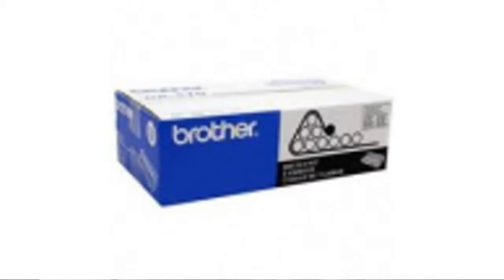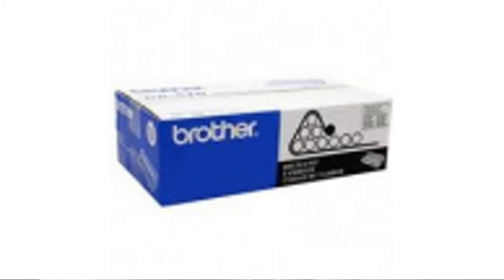Oem Brother Dr420 Black Cartridge Features Video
• they offer alternative cartridges for less
•  cartridges work just like name brands
•  compatible cartridges won’t void warranty

Wanna see more?